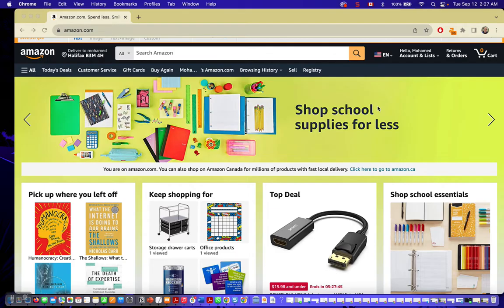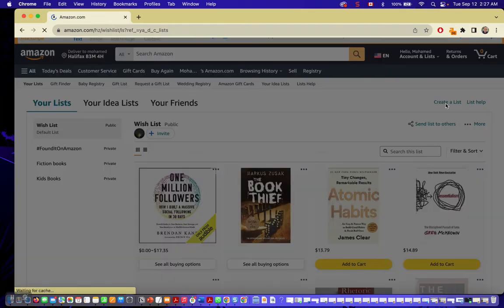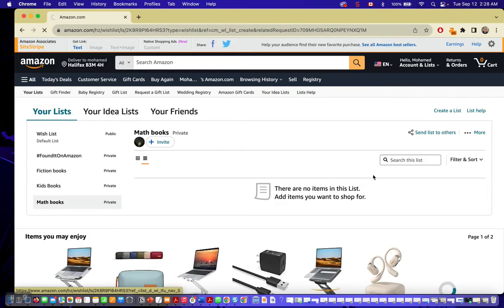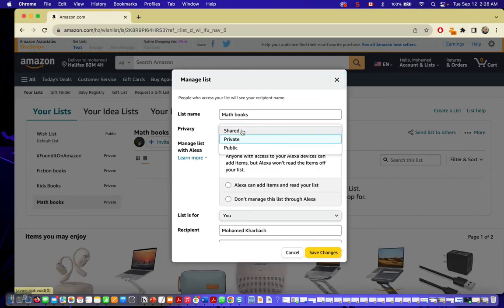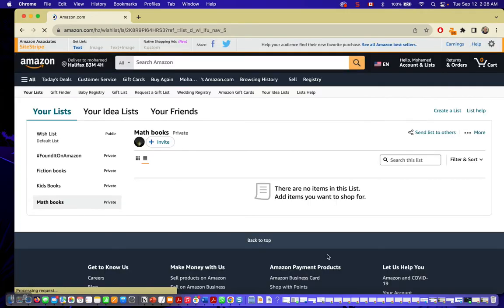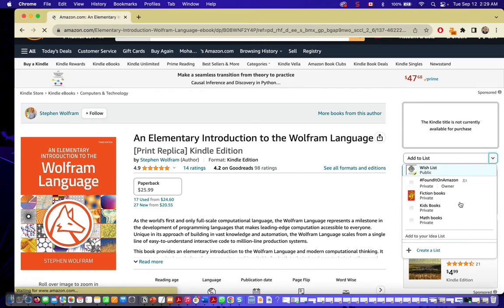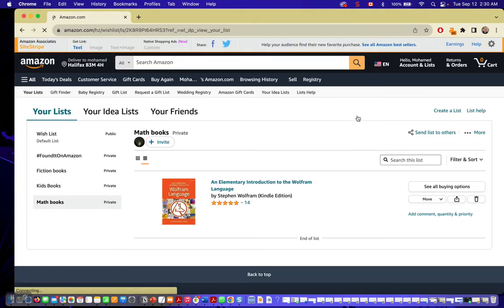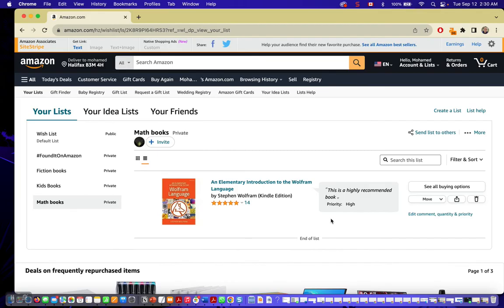How to create an Amazon Teacher Wishlist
This is a quick video tutorial to show you how you can easily create an Amazon teacher wishlist. To learn more about Amazon teacher wishlist and how to use them in your instruction, check out this post: